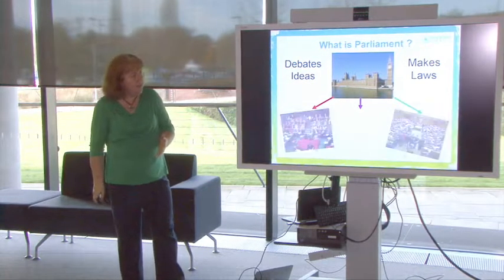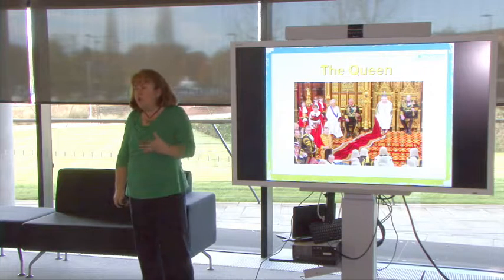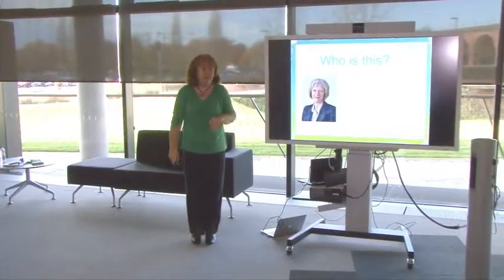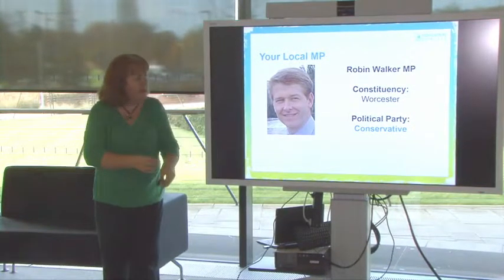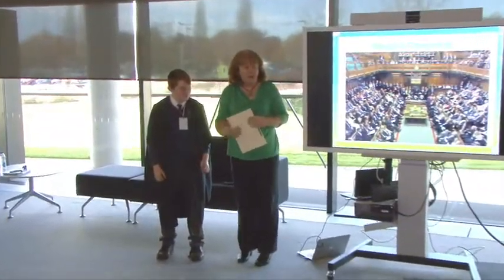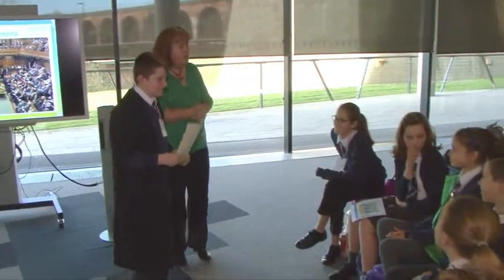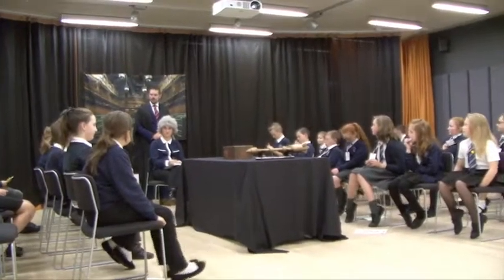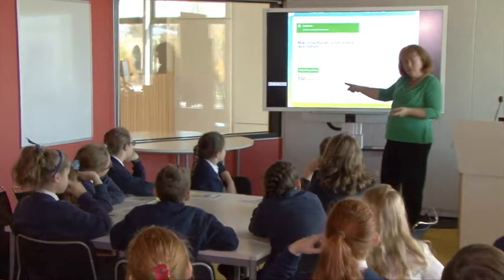Parliament Day: Pitmaston Primary School at The Hive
Children from Pitmaston Primary School got a taste of life in Westminster during a special Parliament Day hosted by the University of Worcester.